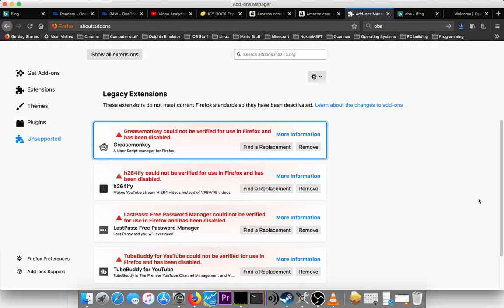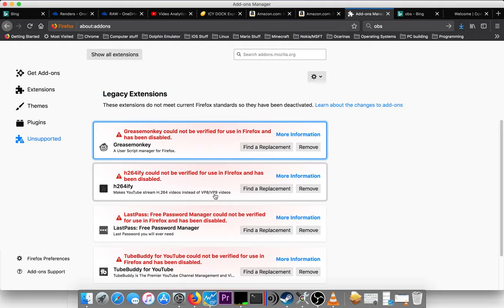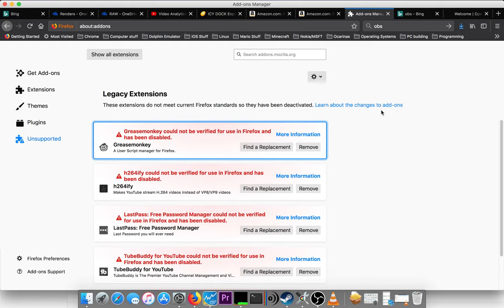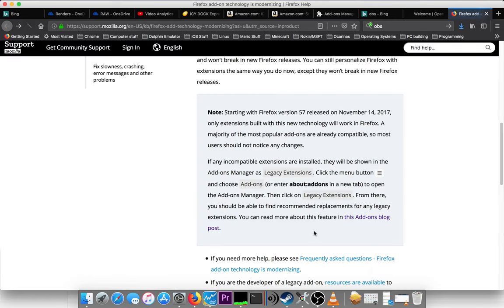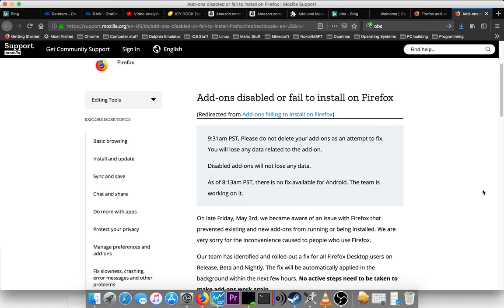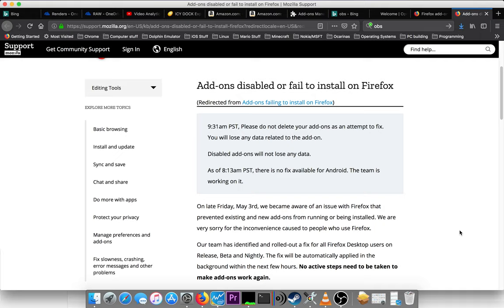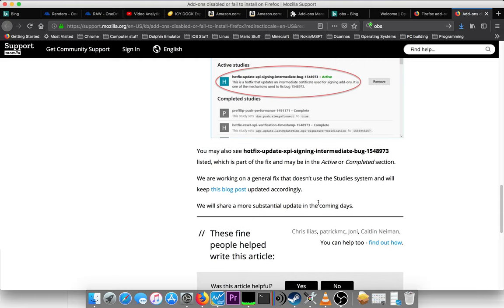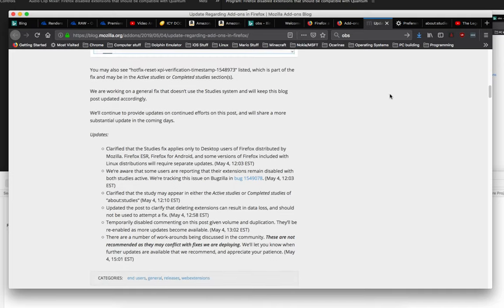PSA: Firefox Extensions Broken May 2019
In early May 2019, Firefox extensions were broken and couldn't be used at all, and probably couldn't be installed, either. To fix this quickly, Mozilla rolled out a hotfix via the "Studies" system, so that needs to be enabled to get the hotfix as soon as possible, though they're working on a fix that doesn't require "Studies."

After re-enabling "Studies" to get the hotfix if you turned it off (like I did), you can turn them back off so that Firefox doesn't run stuff on its own that Mozilla sends out.

Mozilla's KB article on this topic which is being updated as they work on this issue

This is being uploaded on my main channel so that as many people as possible can see it as soon as possible since this channel has more subscribers than my second one, and this is an important topic.

(This video was edited with Adobe Premiere Pro CC 2017.1.2, Media Encoder CC 2017.1.2. Recorded with OBS. Thumbnail created with Photoshop CC 2017.1.6.)